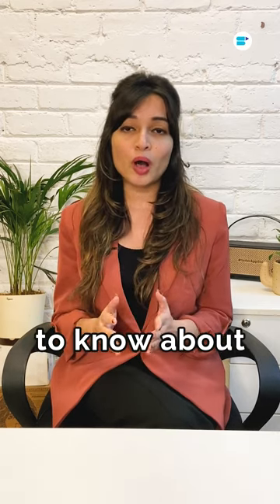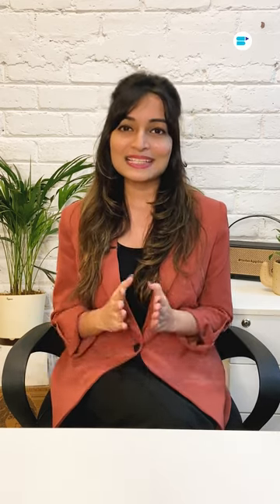How to Optimize Amazon PPC Campaigns for Profits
How much profit does your Amazon business generate out of these 3 options?

14% or less
15% - 20%
20% or higher

Watch this video to know about the other pivotal factors mentioned in the video!